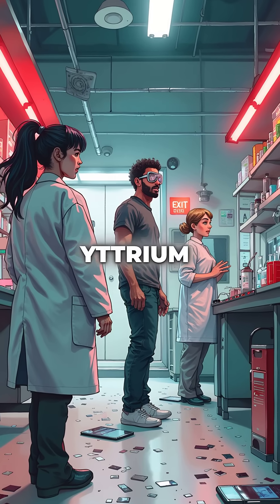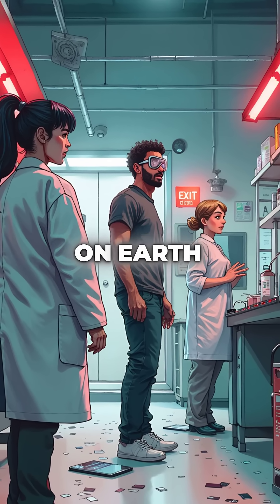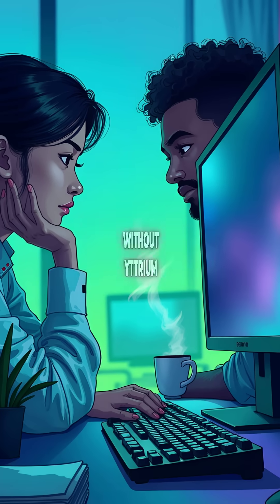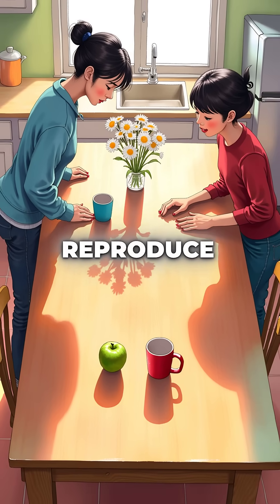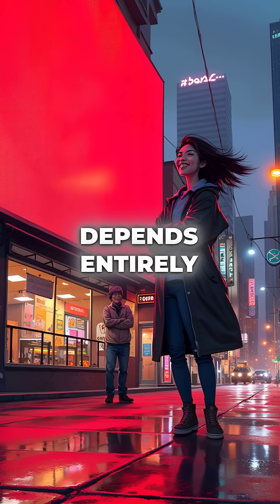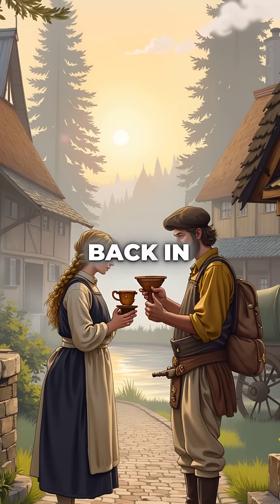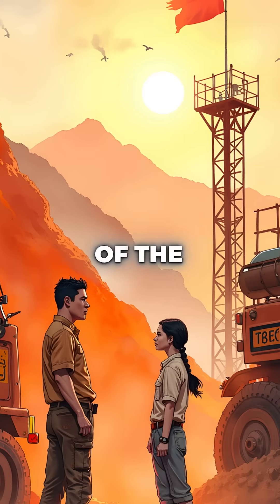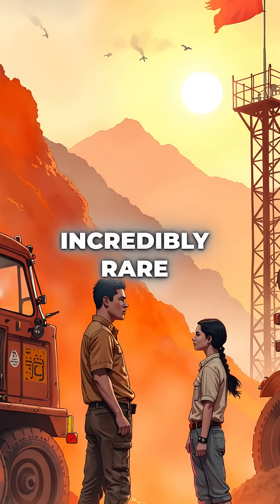This Rare Element Makes Every Screen Red (99% Don't Know This)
yttrium = why screens work 🔴 mind blown